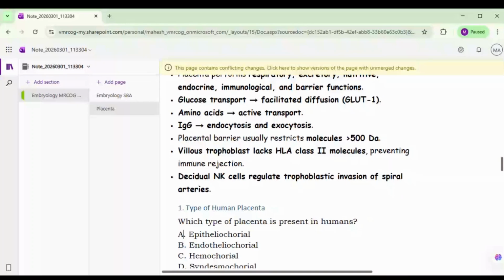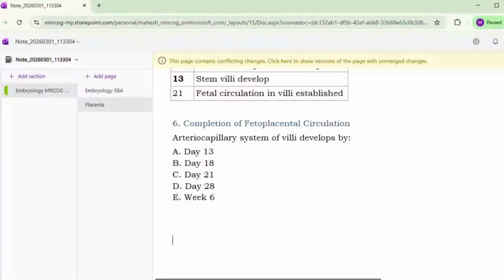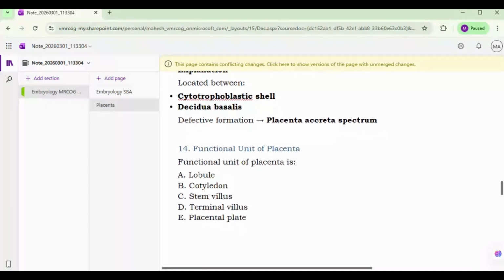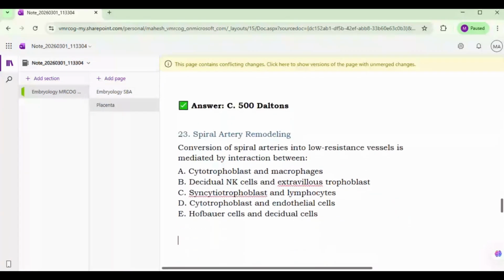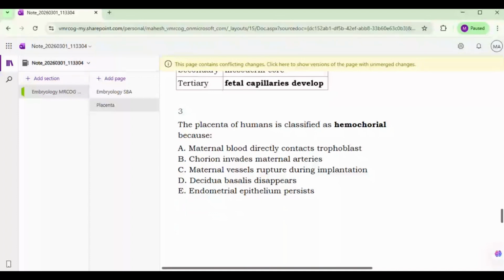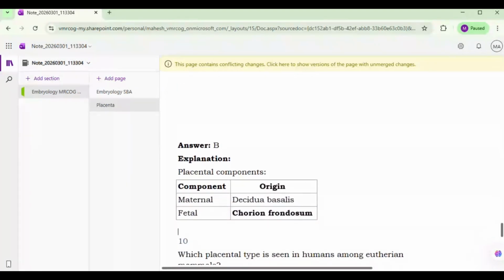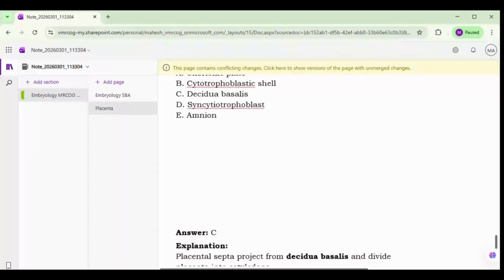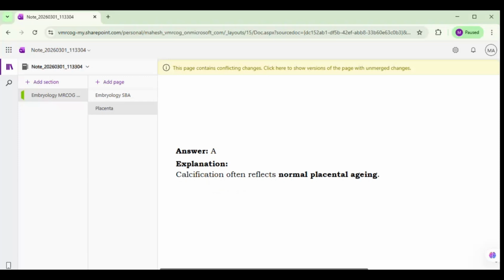Placental Development |MRCOG Part 1 High Yield Embryology | Q&A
This video covers a Question–Answer discussion on Placental Development, an important topic from the Embryology module for the MRCOG Part 1 examination.

Understanding the development and structure of the placenta is essential for answering basic science questions in MRCOG Part 1.

In this session we go through exam-style questions with detailed explanations to strengthen conceptual understanding and improve exam performance.

📚 Topics covered

• Early placental development
• Trophoblast differentiation
• Formation of chorionic villi
• Maternal–fetal circulation
• Placental structure and function
• Important MRCOG exam pearls

🎯 This session will help MRCOG Part 1 candidates revise embryology concepts and practice exam-oriented questions.

👩‍⚕️ Ideal for
• MRCOG Part 1 candidates
• OBGYN trainees
• Medical students preparing for postgraduate exams